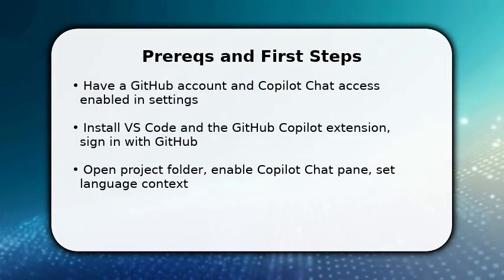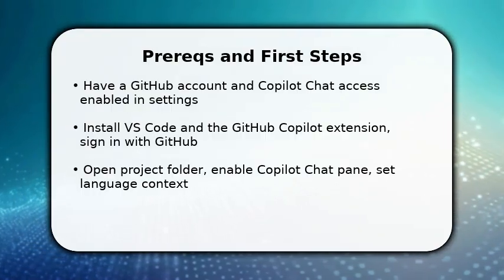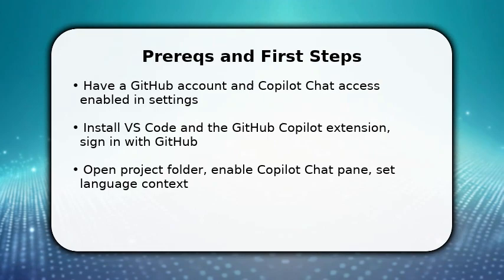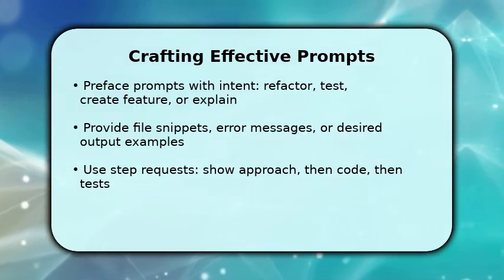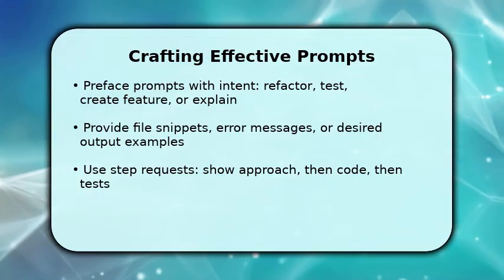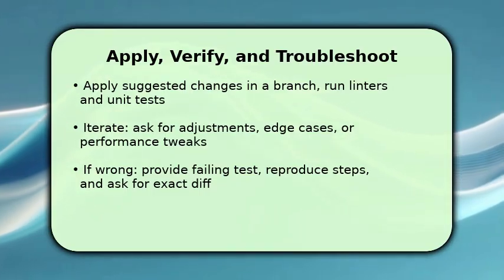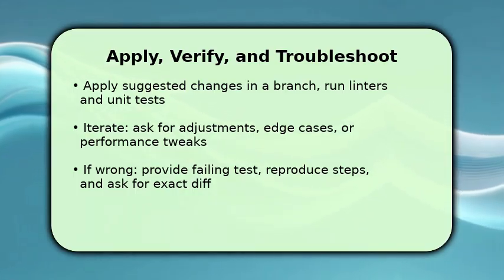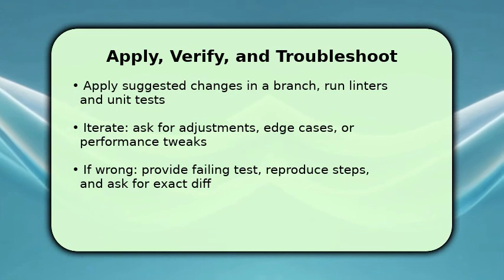How to Use Github Copilot Chat (only Way)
Dive into the world of GitHub Copilot, an AI pair programmer that assists with coding tasks directly in your IDE. This video provides a step-bythy guide on how to effectively use and integrate GitHub Copilot chat for enhanced productivity while programming.